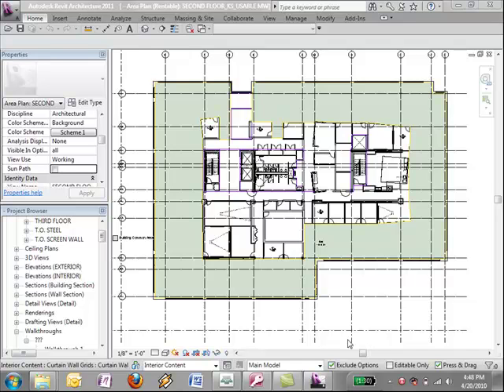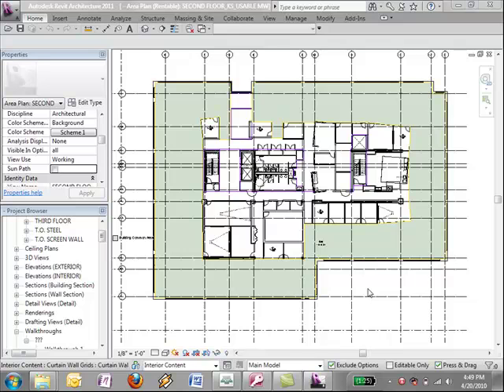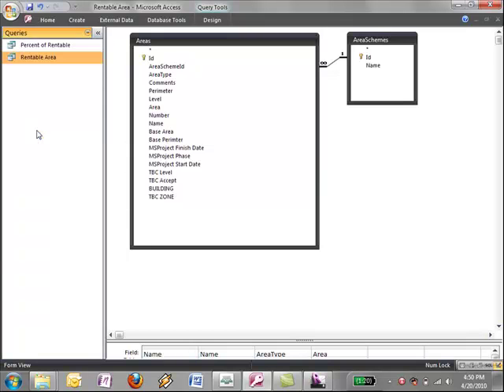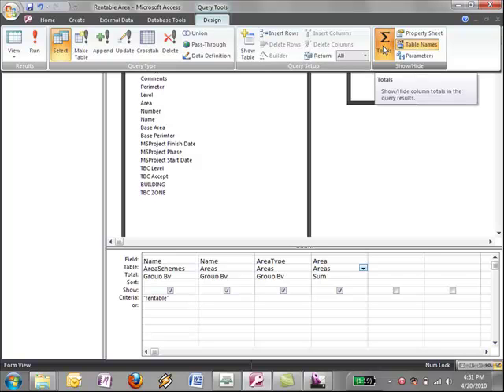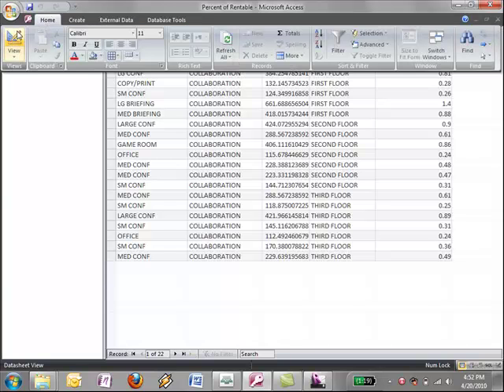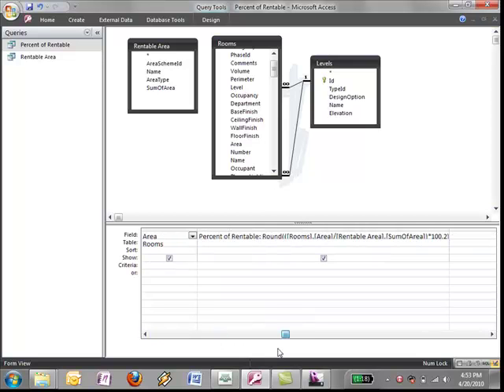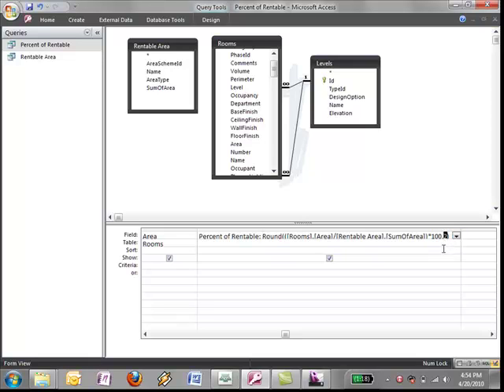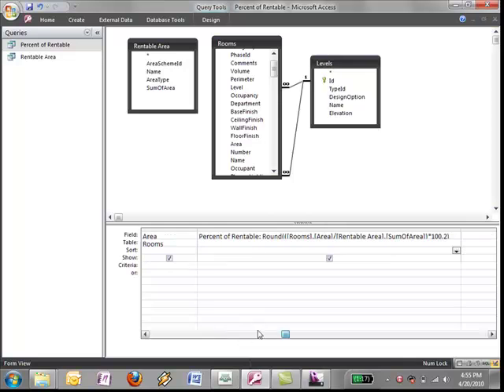Using Revit DB Link to create one query that references another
In this video, I demonstrate how you can create an Access query from a Revit database link that references another query. This is something you cannot do with traditional schedules inside of Revit.